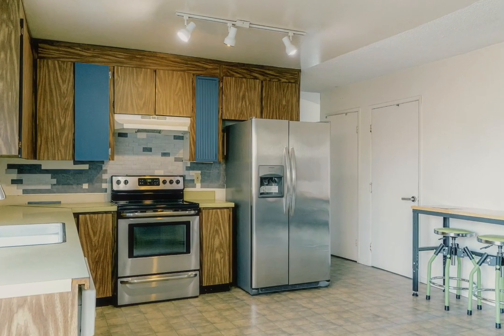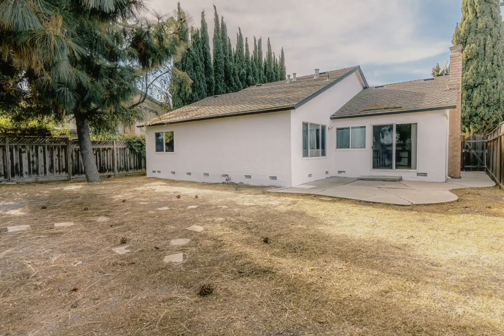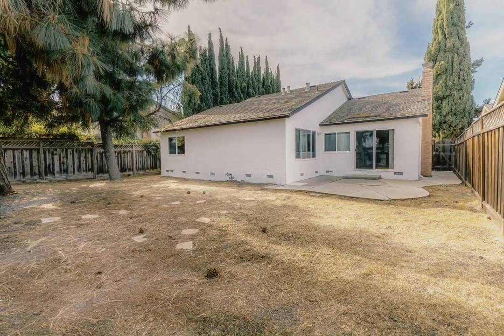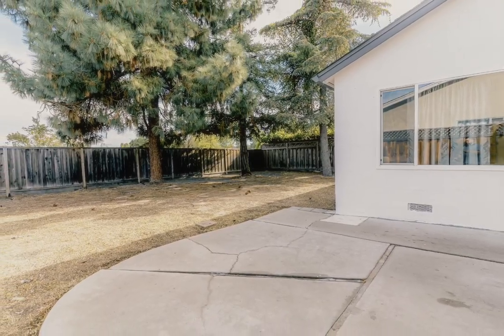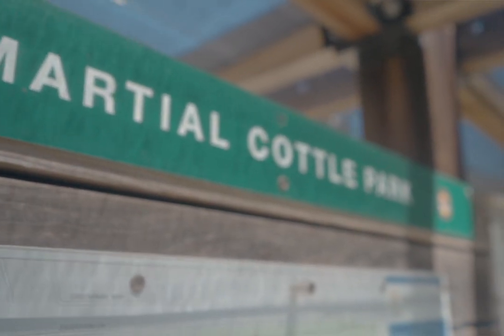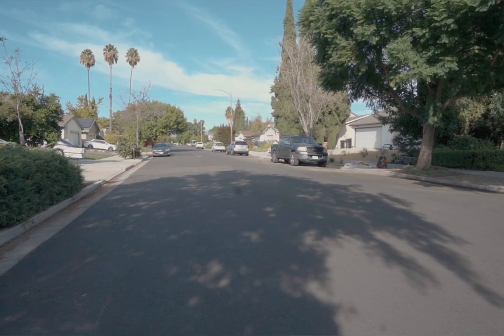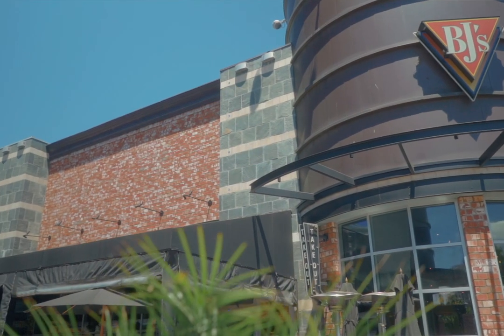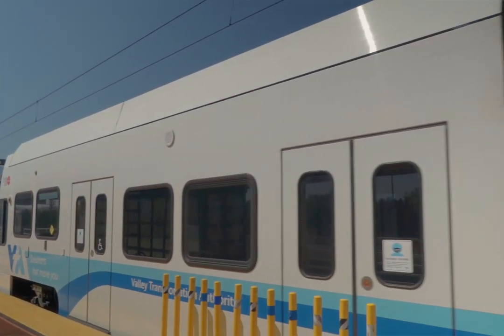BLANKSLATE ON BARRON | 5248 Barron Park Dr, SAN JOSE, CA 95136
Located in one of Blossom Valley's premier neighborhoods, Vista Park, this 3 bedroom 2 full bathroom home comprises 1245 SF of open and bright living space on nearly 6k SF of lot size. With a mostly original interior, this home is ready for all of your personal choices for cometic upgrades, while the "capital" upgrades have all already been done. The foundation has been proactively reinforced, the plumbing has been completely replaced (all the way to the street--new sewer lateral), the roof is a "Presidential" composition material, windows are all double pane, and the exterior has been recently painted. Not to mention, beautiful drought-resistant landscaping was installed recently. This is truly a very rare and one-of-a-kind opportunity! Not to mention, the location is excellent - near Oakridge Mall, Trader Joe's and Whole Foods, and many parks and recreation options!